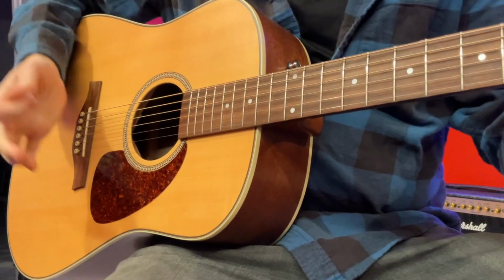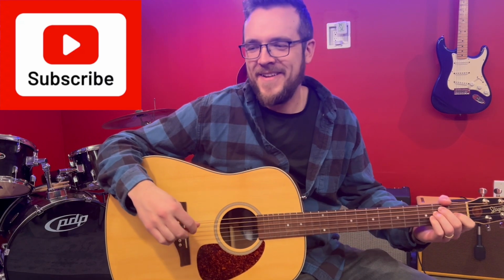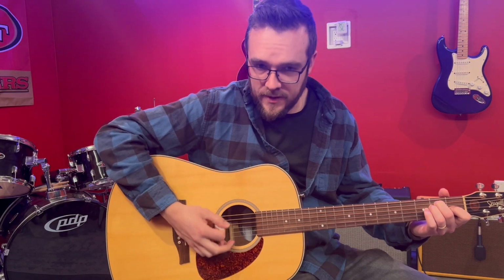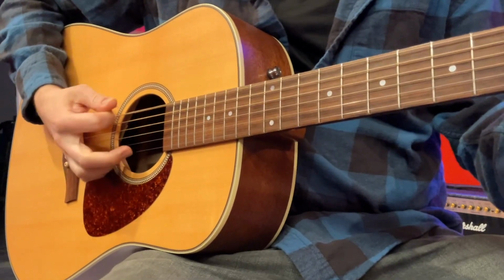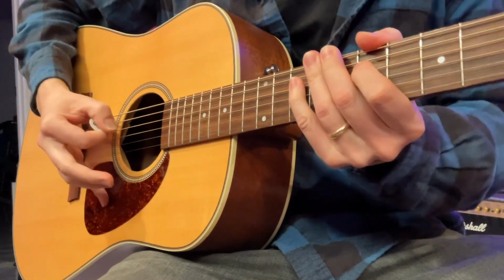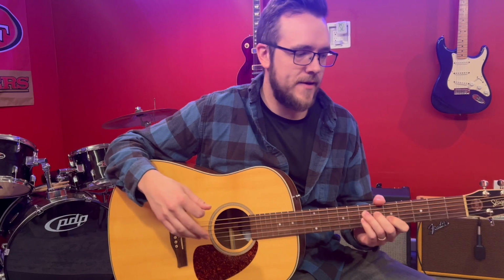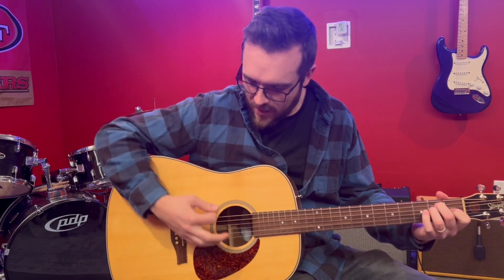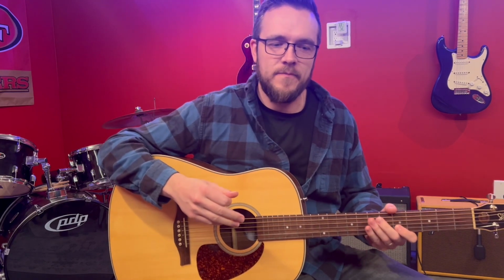Guitar Palm Muting and Strumming Tips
Learn how to Palm Mute a guitar while strumming. This will help with your rhythm playing and your dynamics. This is a great technique to learn to help any guitar player go from beginner to intermediate. It will help tighten up your strumming and eventually make it easier to work on mixing rhythm and lead guitar.